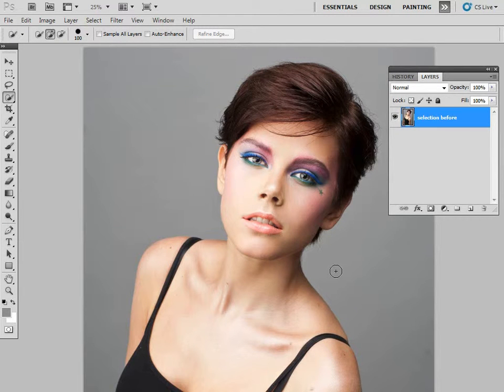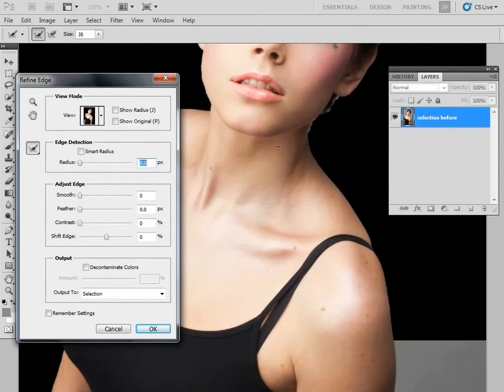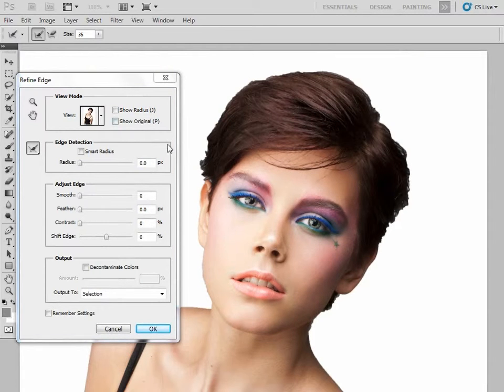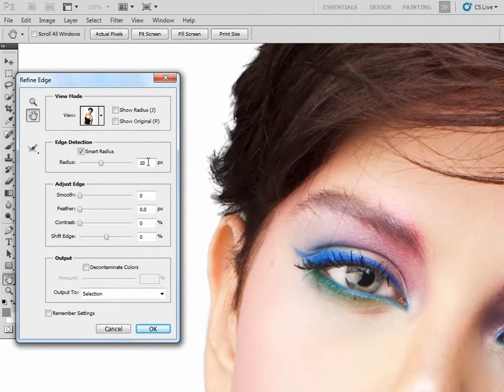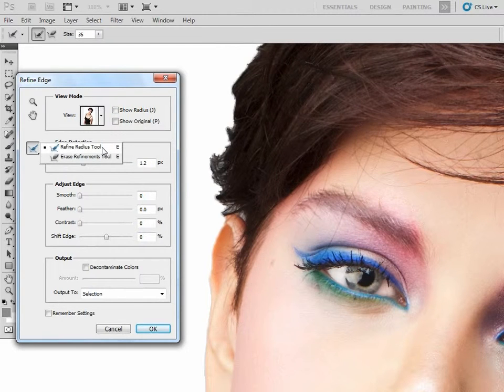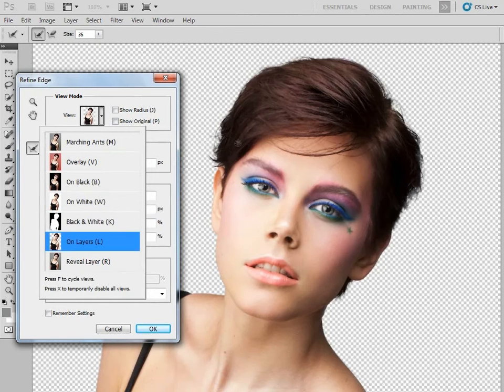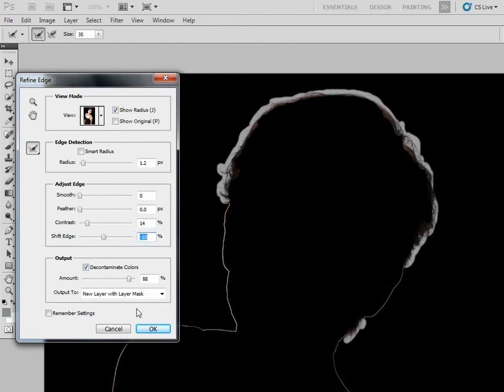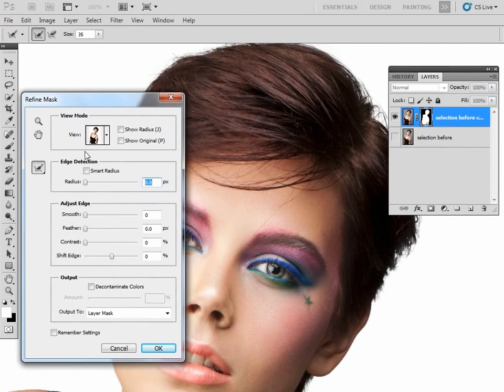19_refine_edge